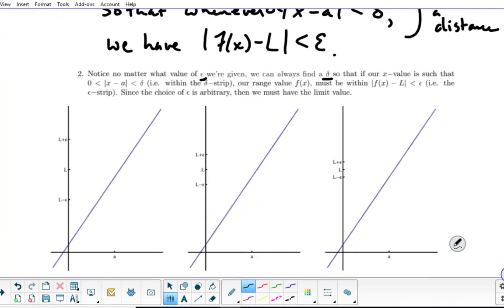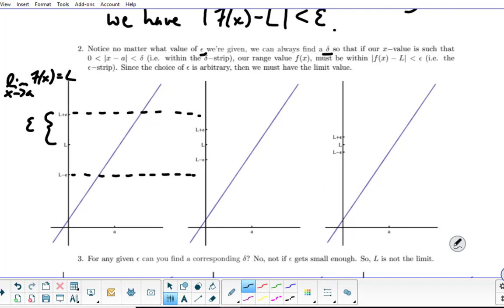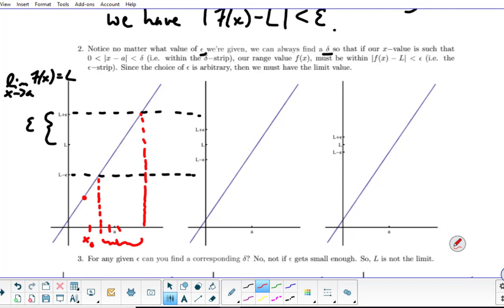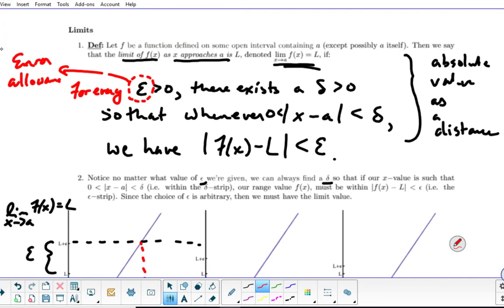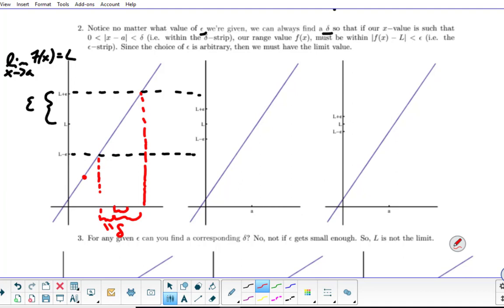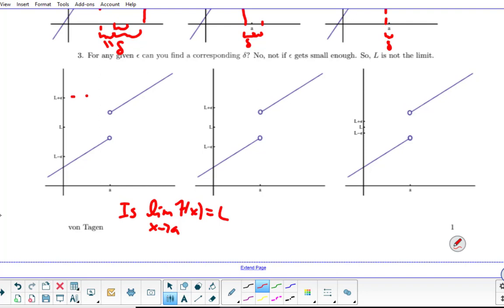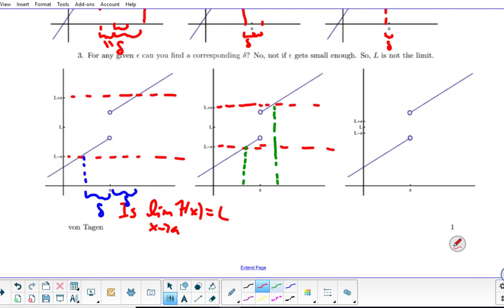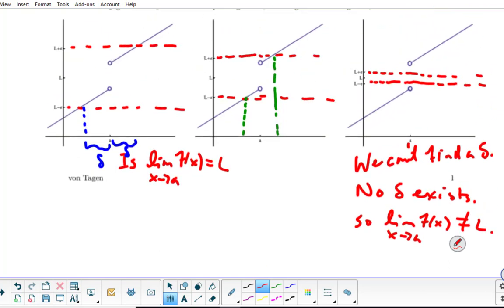Sec. 2.7 Epsilon Delta Strips